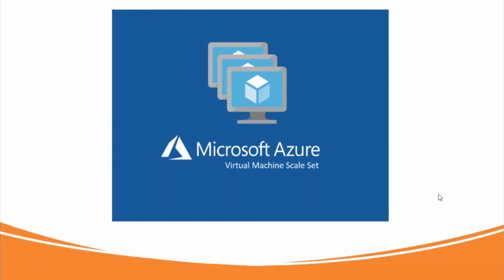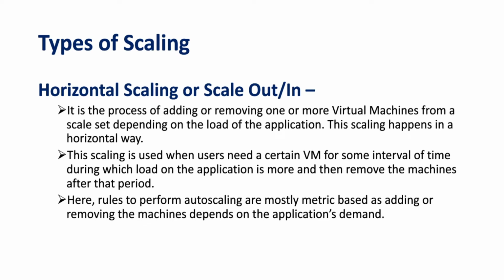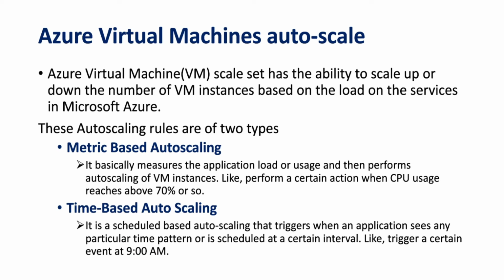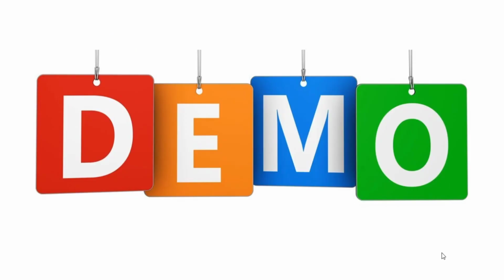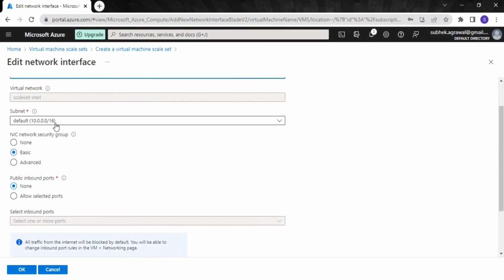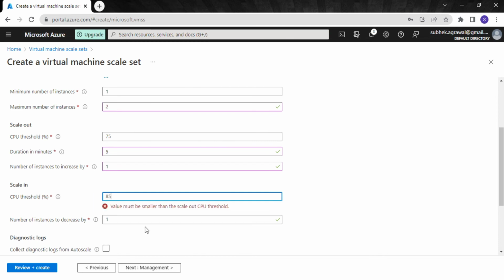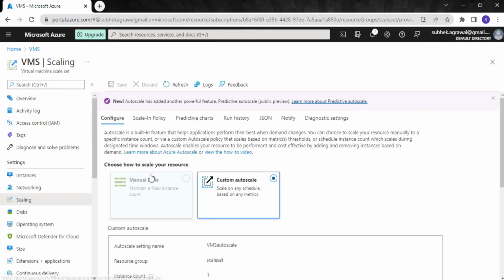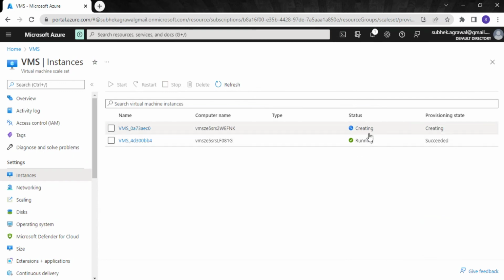Azure VMSS Hands-On | Scale Your Application Like a Pro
Virtual Machine Scale Set, a service offered by Microsoft Azure, helps to create and manage a set of identical, auto-scaling Virtual Machines (VMs). The number of VM instances can automatically increase or decrease based on scheduled conditions.